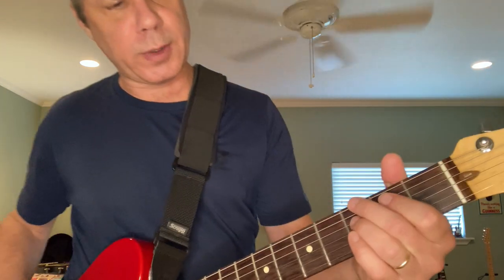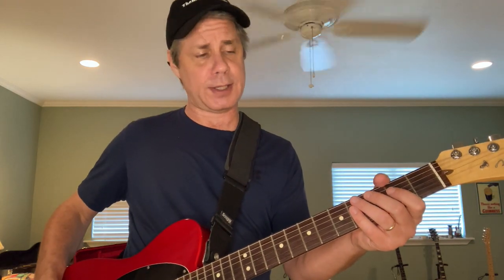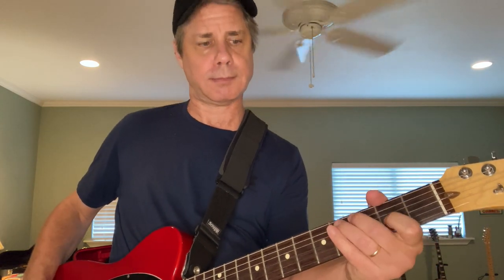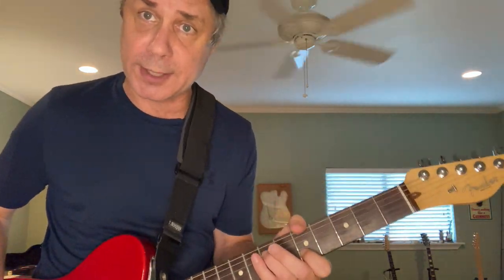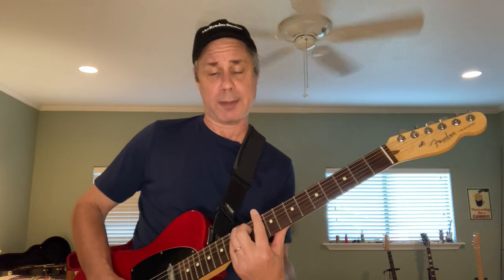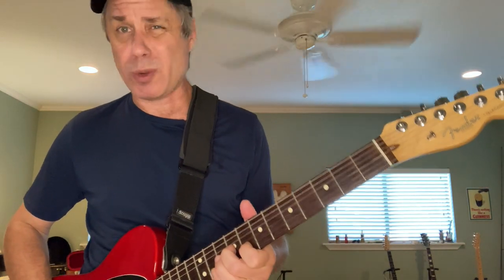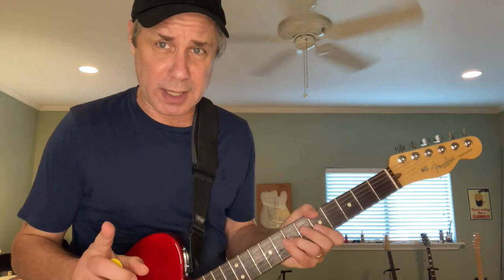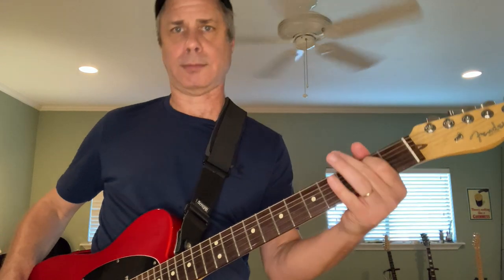B-bender Guitar Lesson - Outlaw Licks Volume 3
B-bender guitar lesson and licks designed to help you capture that Outlaw Country Vibe!

(Also available on all major streaming sites and for download on iTunes & Amazon Music)

Follow TheBenderBunker on Instagram for behind the scenes photos and videos!

Time Stamps:
0:00 Opening Lesson Licks
1:18 Intro Talking
6:12 Main Riff (No Bender)
12:58 Main Bender Lesson

Current Equipment List for Videos:

B-Bender Guitar: 2012 Fender Am. Std. Telecaster - Stock Pups & Ash Body - Forrest Lee Jr. B-Bender

Humpday Twang Licks Guitar: 2014 Am. Std. Telecaster - Ash body - Bridge Pickup = Fender '58 model

White Telecaster: 1997 American Standard

2020 Gibson Les Paul Classic - Honeyburst

Strings: D'Addario EXL 120+ (High E switched to 10 gauge)

Amp: Dr. Z Z-28 Combo (2x10)

Pedal Board Chain: TC Elec. Polytune 3 (w/ buffer) - Keeley Compressor + - Xotic RC Booster V2 - Analogman KOT - MXR Phase 95 - Strymon El Capistan Delay - Fulltone Supa-Trem Jr. - Keeley Aurora Reverb

*Pedalboard output runs into a Strymon Iridium cab/amp simulator pedal for direct recordings.

Guitar Strap: "Comfort Strapp" Pro guitar long (38 to 45")

All Video & Non direct Audio recorded with iPhone SE.

Beer: Various